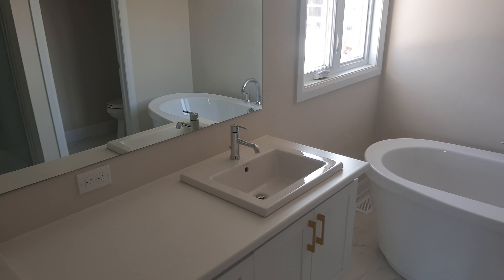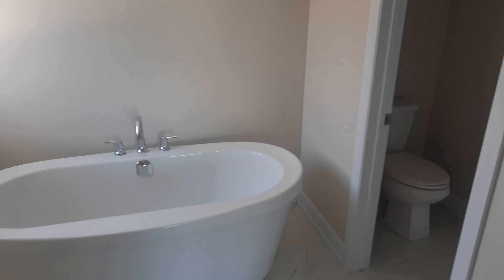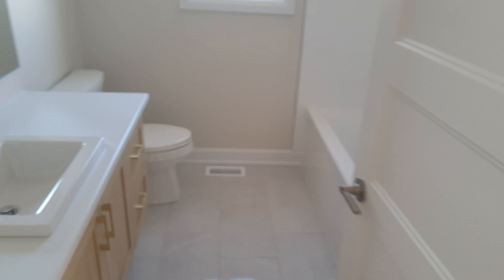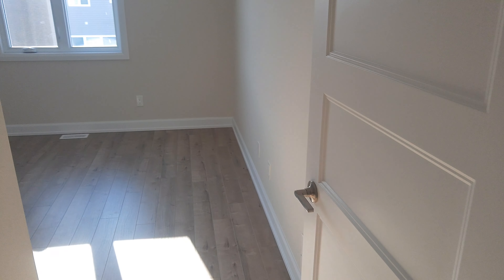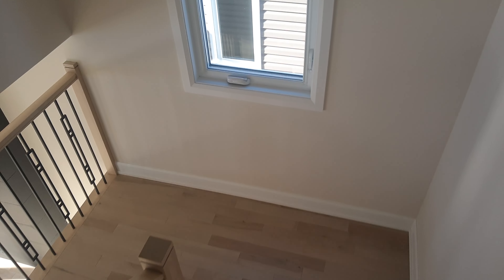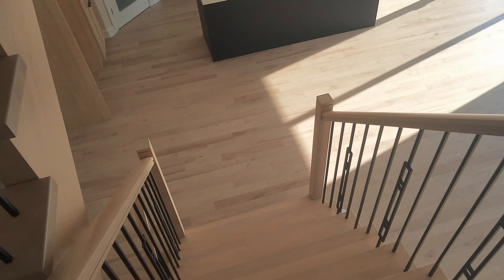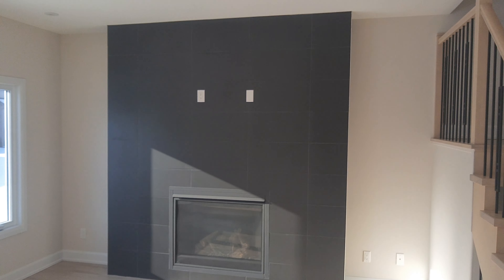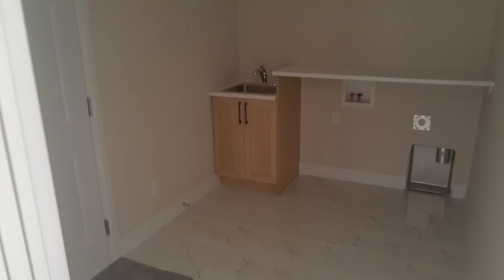Showing homes in Russell Are you looking to buy or sell a newer home? Check